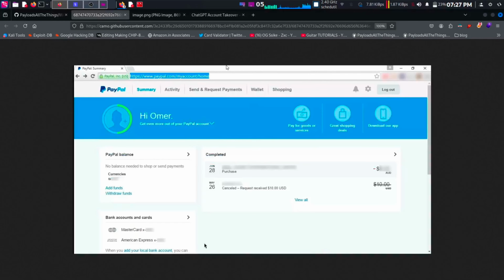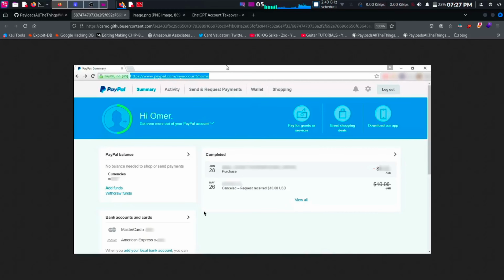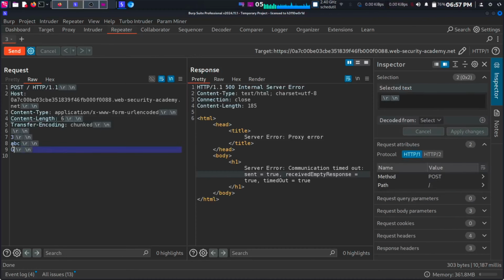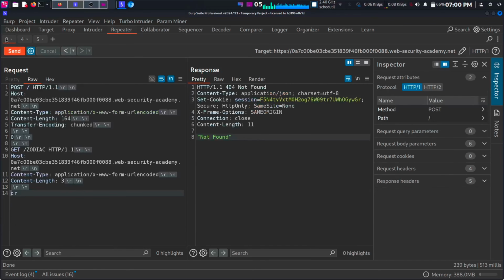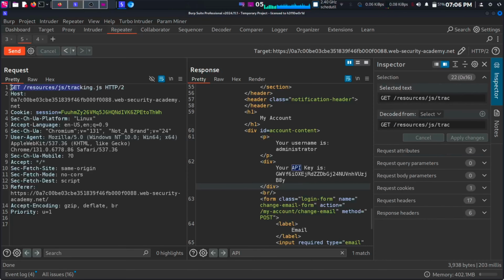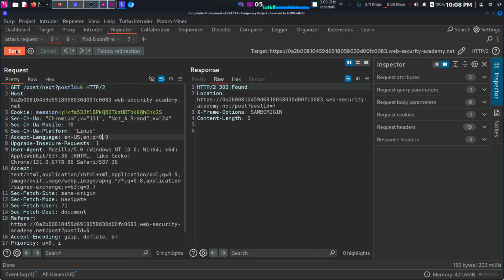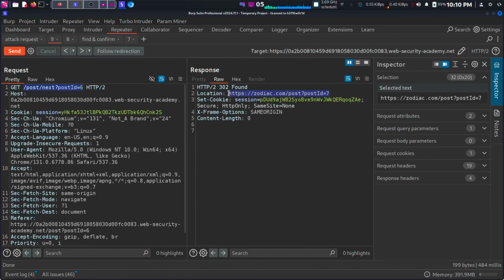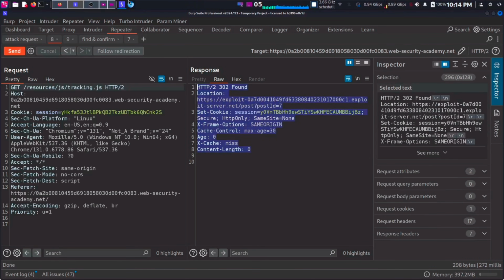Web Cache Deception, Poisoning & Open Redirect — Chained with Request Smuggling!| Paypal bug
00:00  PayPal Bug
00:42 Intro
01:27 Difference in Web Cache Deception & Poisoning
02:25 Web Cache Deception
05:29 Challenge: Guess the bug
06:09  Web Cache Poisoning
06:34 Open-redirect chained with request smuggling
08:24 Chain Web Cache Poisoning & Open redirect  with Request Smuggling